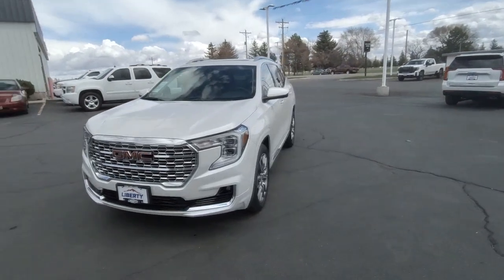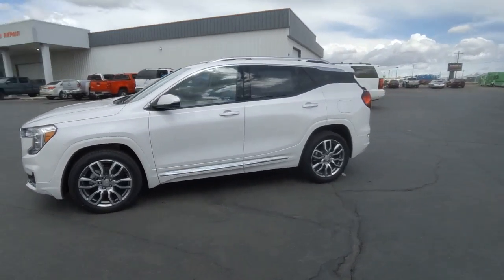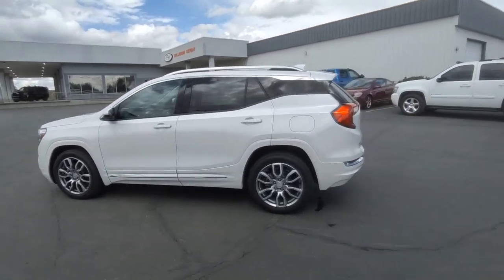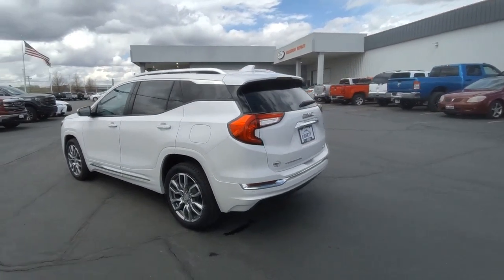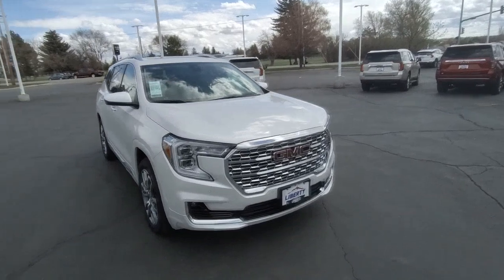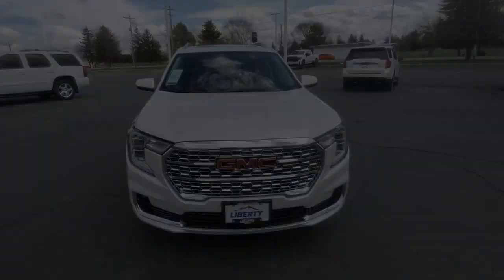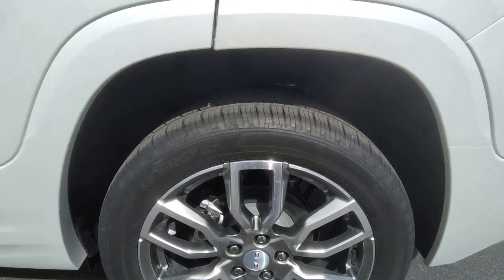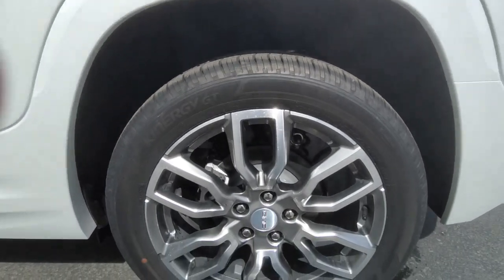2023 GMC Terrain Rexburg, Idaho Falls, Rigby, Blackfoot, Shelley 231520N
White Frost Tricoat New 2023 GMC Terrain Denali available in 890 W. Main Street, Rexburg, Idaho at John Adams GMC. Servicing the Rexburg, Idaho Falls, Rigby, Blackfoot, Shelley, ID area.

bEquipment/bbrWe offer an EXCLUSIVE Warranty Forever on qualifying vehicles. Allow us to introduce our 2023 GMC Terrain Denali AWD that provides Professional Grade amenities in White Frost Tricoat! Motivated by a TurboCharged 1.5 Liter 4 Cylinder supplying 175hp to a 9 Speed Automatic transmission for sporty utility. This All Wheel Drive SUV also has an exclusive Denali suspension for dynamic handling and it returns nearly 28mpg on the highway. An upscale presence our Terrain attracts attention with its multidimensional grille signature LED lighting fog lamps 19-inch alloy wheels a hands-free liftgate color-keyed lower body trim roof rails and heated power mirrors with built-in turn signals.brbrTurn heads with the bold sophistication in our Denali cabin that is distinguished by heated leather power front seats with logo headrests a heated-wrapped steering wheel dual-zone automatic climate control keyless access remote start and ambient lighting. Intelligent infotainment awaits with an 8-inch driver display an 8-inch touchscreen connected navigation Bose audio WiFi compatibility wireless Android Auto/Apple CarPlay and Bluetooth.brbrGMC sets a high standard for safety assisting you with a head-up display parking sensors blind-spot monitoring automatic braking forward collision alert lane-keeping assistance pedestrian detection an HD rearview camera and more. Tough and tech-savvy our Terrain Denali is a better way to drive! Save this Page and Call for Availability. We Know You Will Enjoy Your Test Drive Towards Ownership!brbrbAdditional Information/bbr*Select inventory is subject to a Market Adjustmentbrbr**NOT ALL VEHICLES WILL QUALIFY FOR WARRANTY FOREVER** BR  Modified Units and Units over 100000 miles are not eligible.  See Dealer For all vehicle Exclusions and Details.brbrbr  Published price is subject to change without notice to correct errors or omissions or in the event of inventory fluctuations. Price does not include tax title registration or acquisition fees. Not responsible for typographical or technical errors. Not valid with prior sales. Picture may not represent actual vehicle. Please confirm all accuracy of information with dealer prior to purchase.
Wireless Apple CarPlay/Wireless Android Auto smart device wireless mirroring,Forward collision mitigation with pedestrian impact prevention,Pedestrian impact prevention,Wi-Fi Hotspot capable mobile hotspot internet access,HD Rear Vision Camera rear mounted camera,Head-up display,Brake assist system,Cruise control with steering wheel mounted controls,Smart device and keyfob engine start control,Power liftgate rear cargo door,GMC Connected Navigation integrated navigation system with voice activation,Heated steering wheel,Heated driver and front passenger seats,Leather front seat upholstery,Primary monitor touchscreen,Rear Cross-Traffic Alert collision warning,Driver seat power reclining, lumbar support, cushion tilt, fore/aft control and height adjustable control,Part and full-time AWD,1.5L I-4 gasoline direct injection, DOHC, variable valve control, intercooled turbo, engine with 175HP,Front wireless smart device charging,Restricted driving mode,Keyless Open/Keyless Start with hands-free access and push button start,Vehicle tracker with vehicle slowdown,Wireless audio streaming,Proximity cargo area access release,Lane Change Alert with Side Blind Zone Alert blind spot warning,Following distance alert,Dual-zone front climate control,Auto high-beam headlights,Immobilizer,Trailer sway control,GMC Connected Navigation real-time traffic,OnStar and GMC connected services capable vehicle integrated emergency SOS system,Bluetooth handsfree wireless device connectivity,Active noise cancellation,Bose speakers,6 USB ports,External memory control,Configurable instrumentation gauges,Electronic stability control system with anti-roll,Hill Descent Control (HDC),Hill Start Assist (HSA),Leather rear seat upholstery,Heated rear wiper park,Rear Seat Reminder rear seat check warning,Automatic climate control,Front and Rear Park Assist front and rear parking sensors,LED daytime running lights,LED brake lights,Manual rear child safety door locks